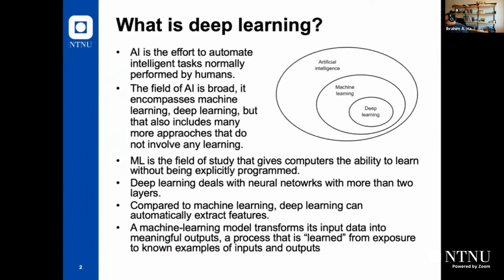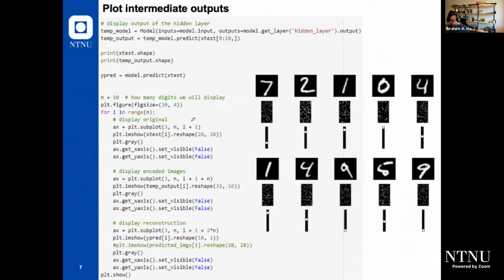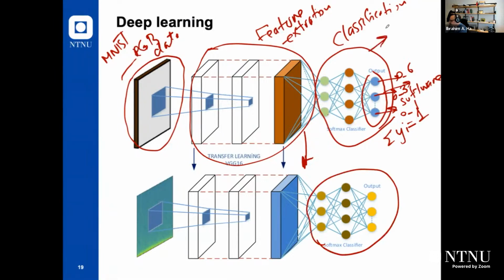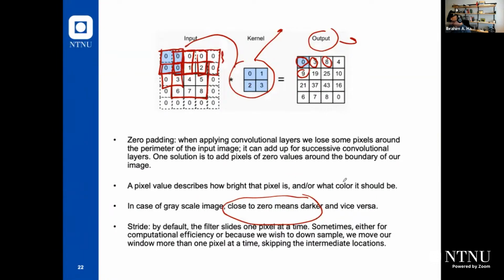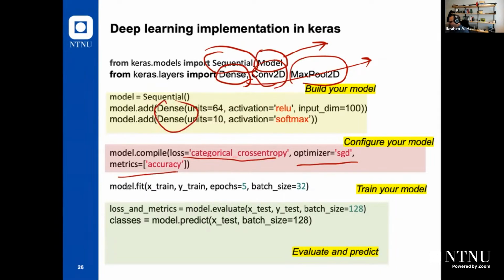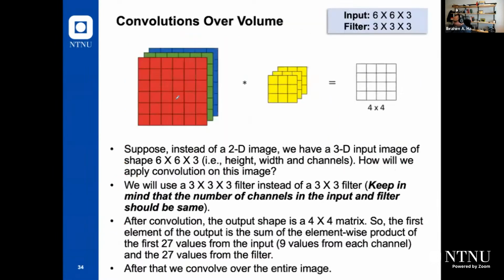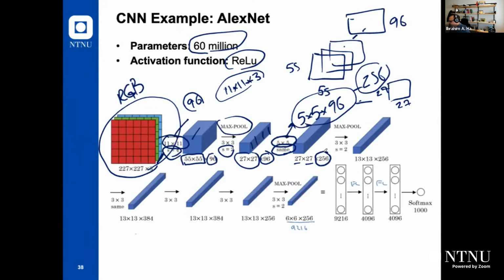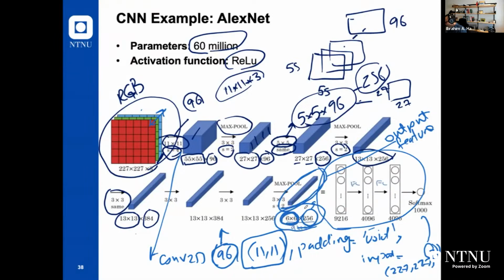DT8807- fundamentals of deep learning (CNN) - 31.03.2023